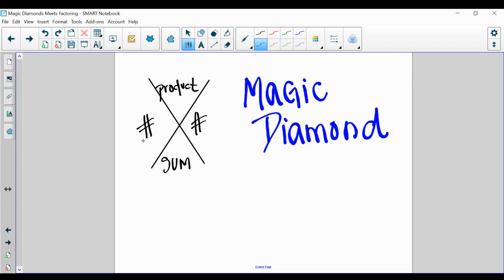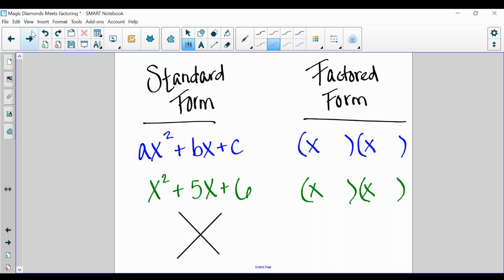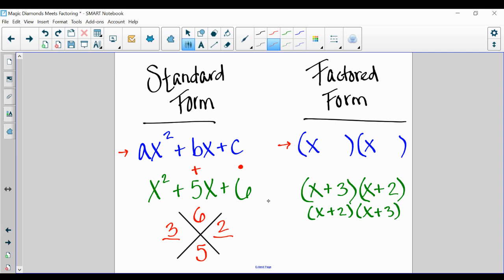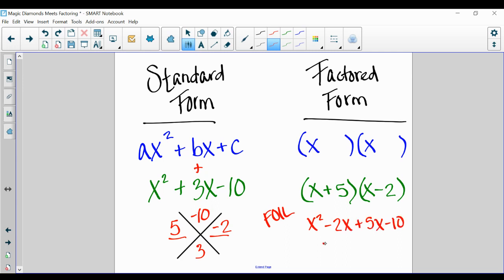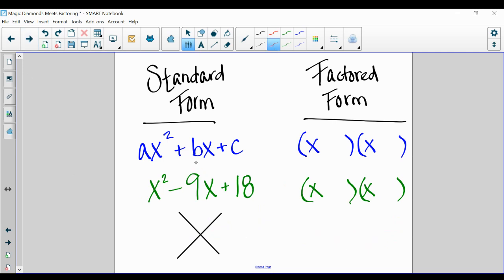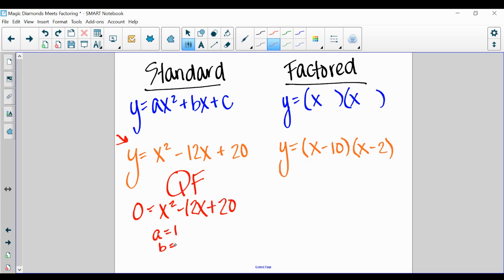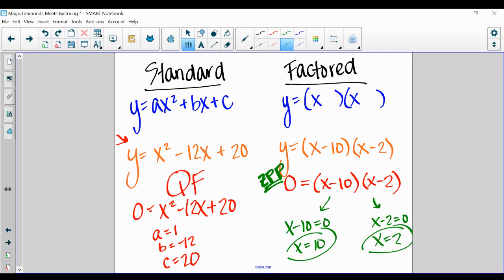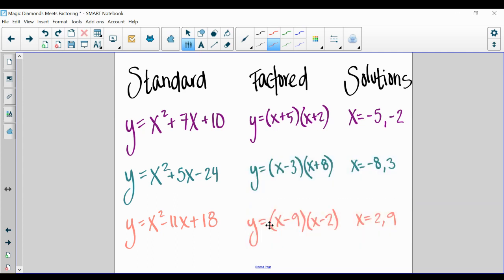Factoring Day 1